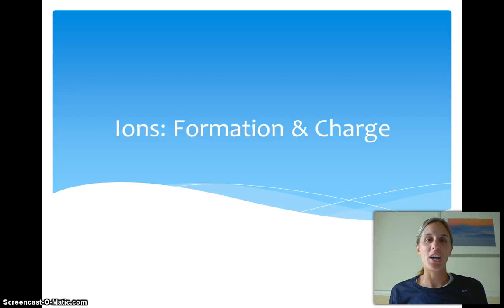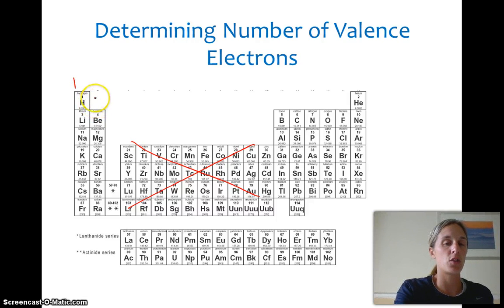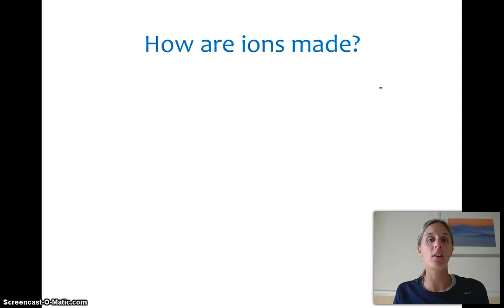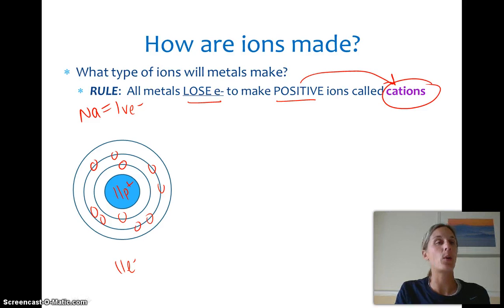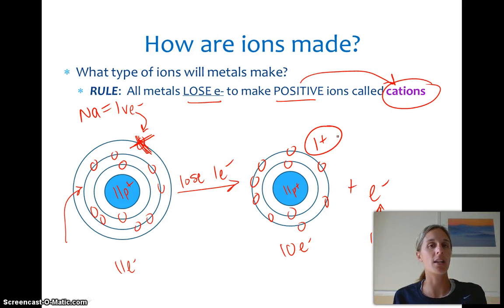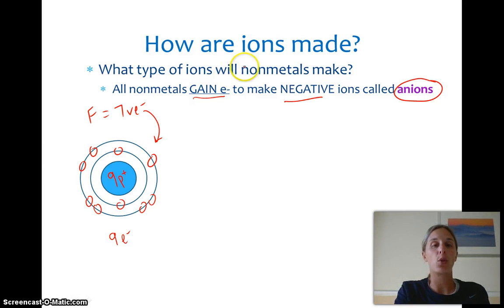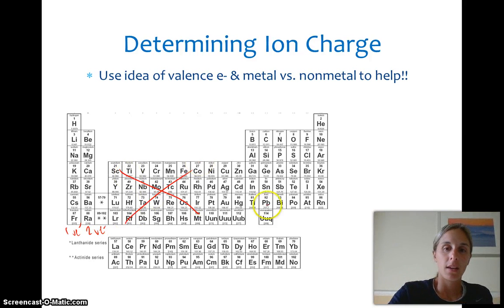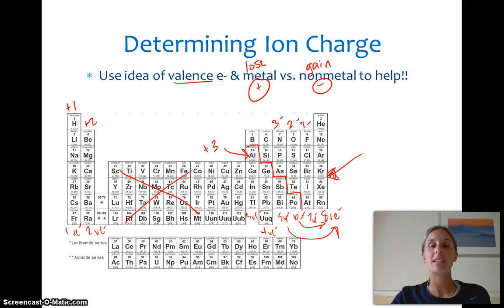Ion Formation Video